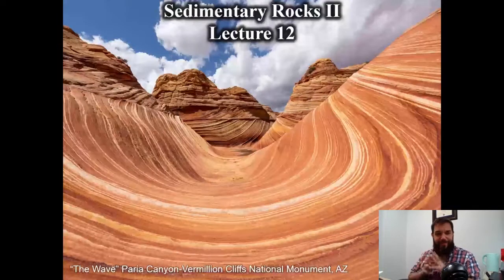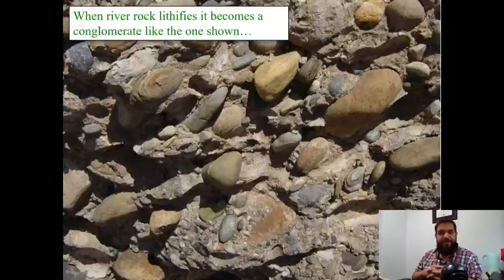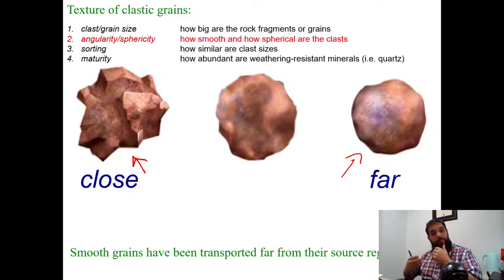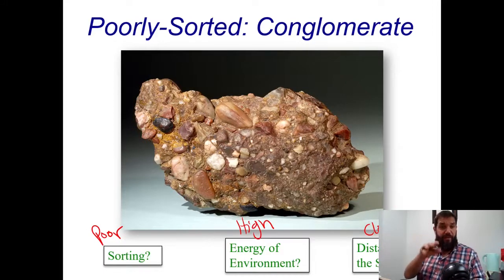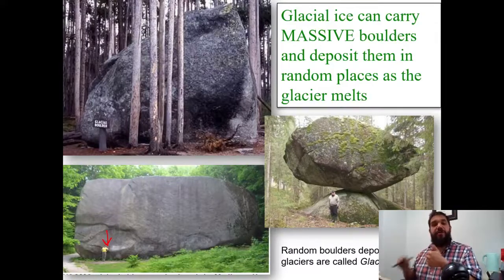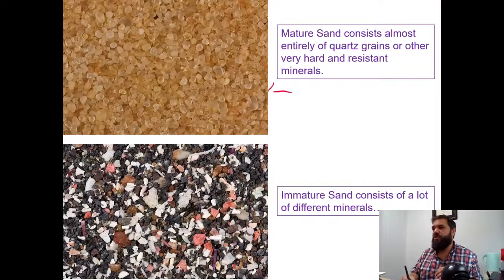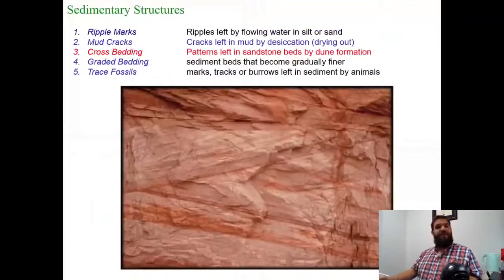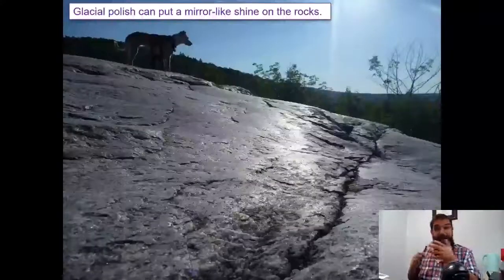Lecture 12 Sedimentary Rocks II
This is lecture 12 for Physical Geology with Dr. Hurt at Del Mar College. The subject is Sedimentary Rocks II. Enjoy!